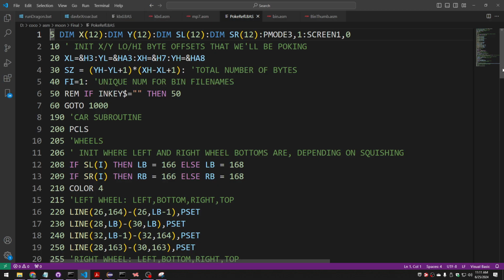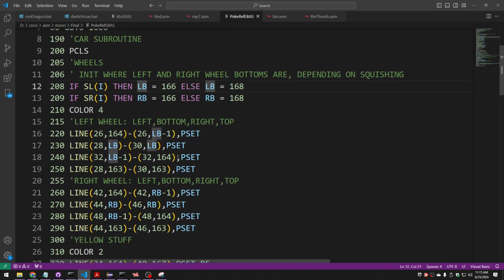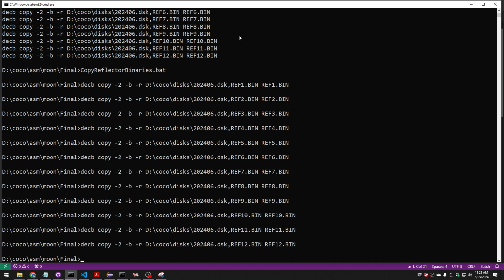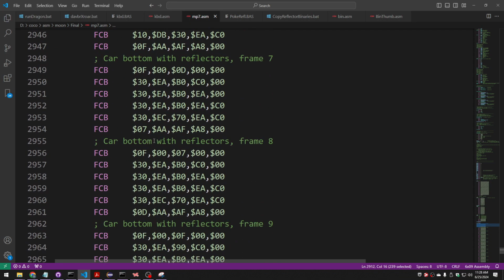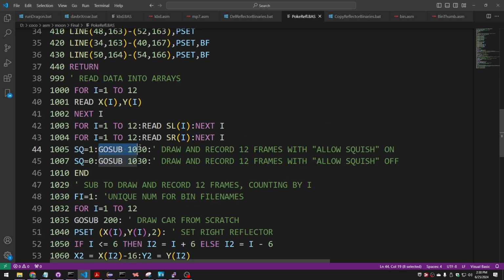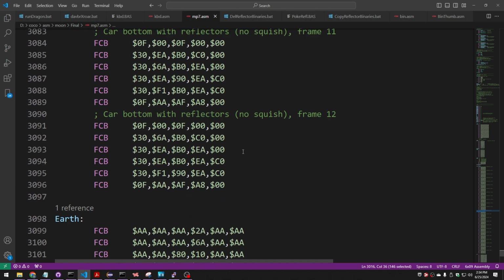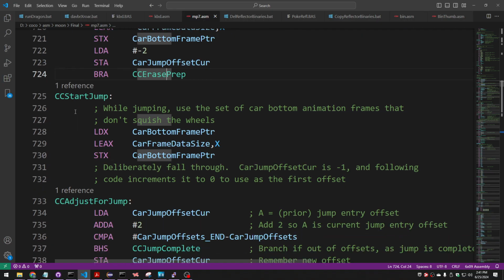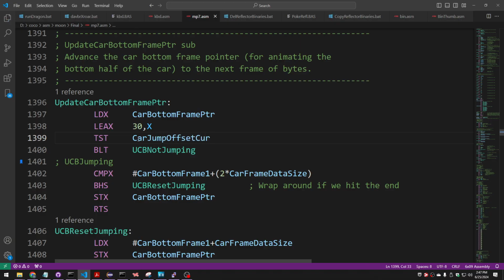Let's squish those tires! | Game revolutions cycle 16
I've gotten some flack for my laziness in using a repeating reflector effect to suggest animation, rather than squishing the tires in response to gravel.  To the rescue came Curtis Boyle, who offered a suggestion to squish tires in a regular pattern as an easy alternative.  Easy, that is, if you don't screw everything up like I usually do.

00:00 Intro
01:25 BASIC sprite drawing with squishes added
03:12 Entire sprite generation workflow
05:41 First attempt
06:19 Taking jumping into account
09:25 Second attempt
11:19 Third attempt
12:15 Fourth attempt